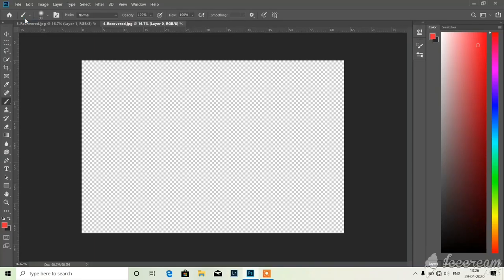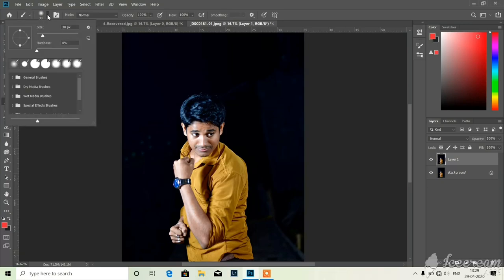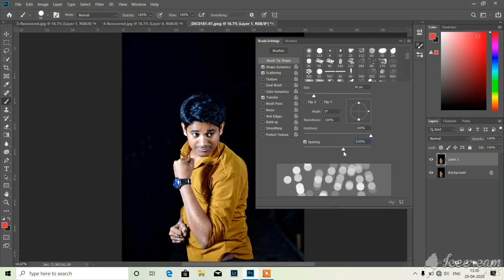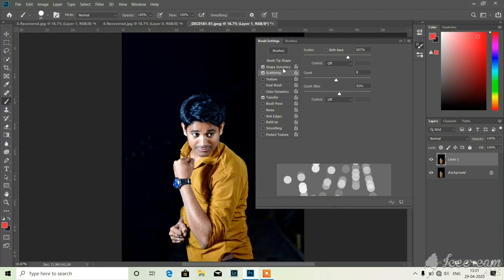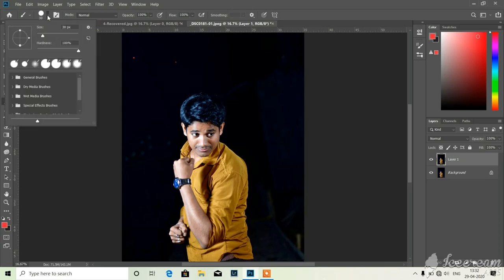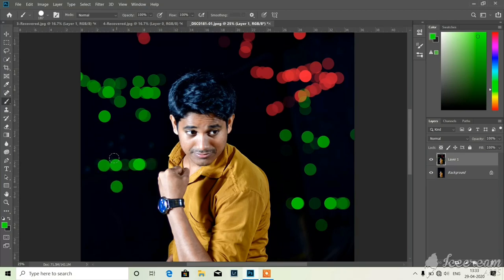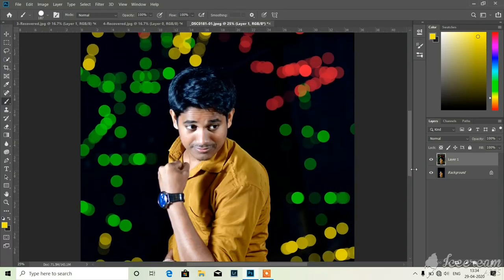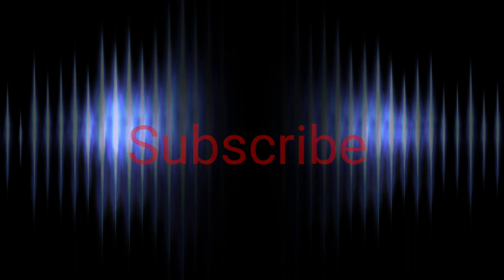ছবিতে কিভাবে Lighting ইফেক্ট ব্যবহার করবেন || How to give bokeh lighting effect in Photoshop CC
I'm on Facebook as @Mr Satyaban. To follow my photos and videos

I'm on Instagram as @satyaban631. To follow my photos and videos